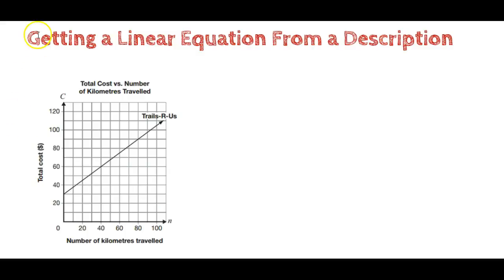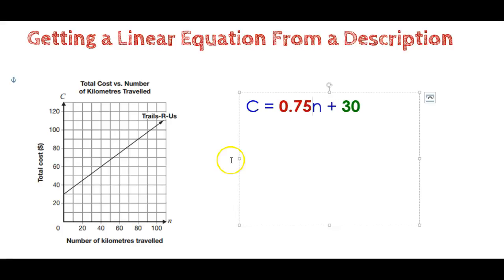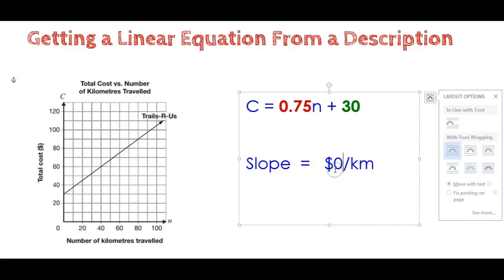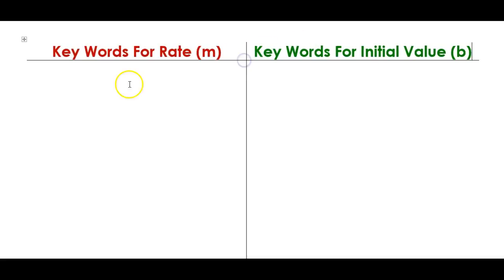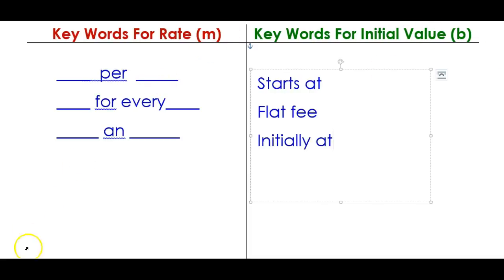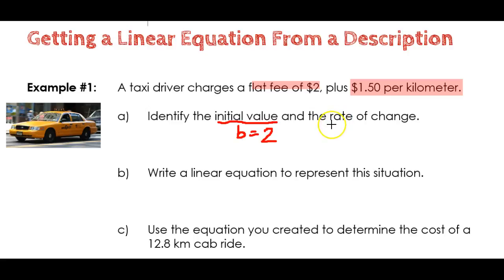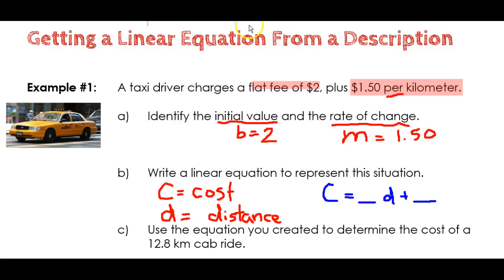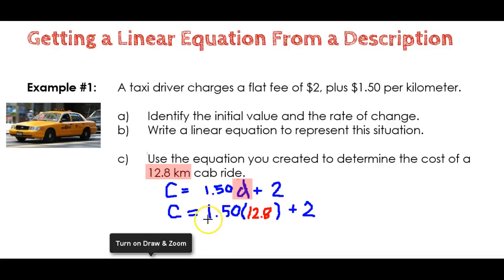Getting A Linear Equation From A Description